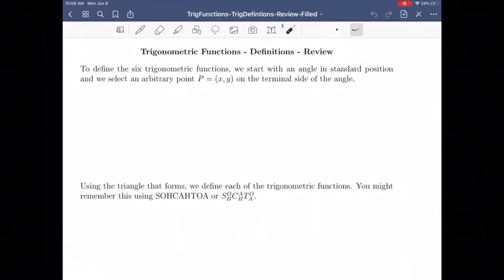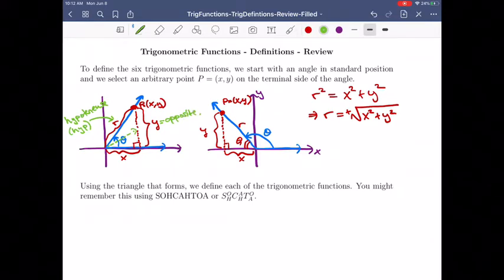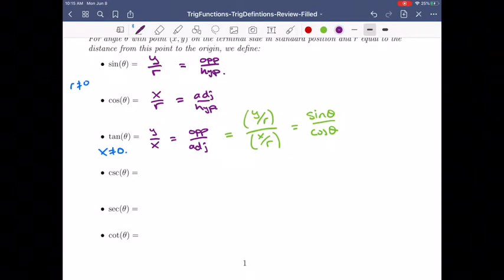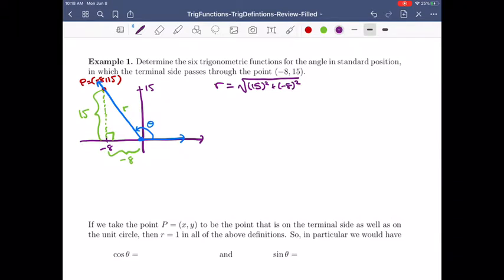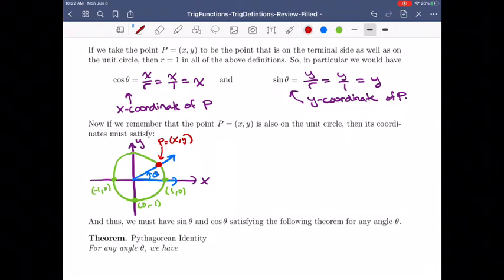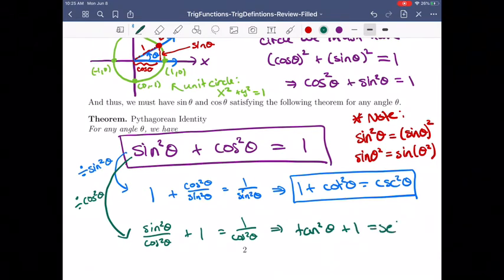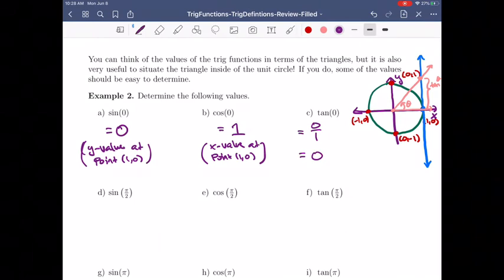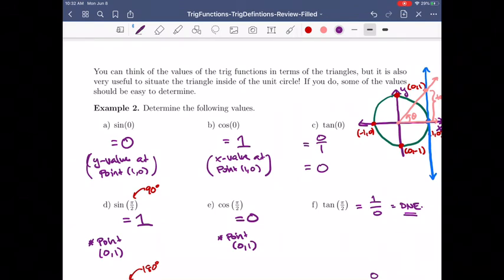Math 108 — Section 2.8 - Trigonometric Function Definitions - Review